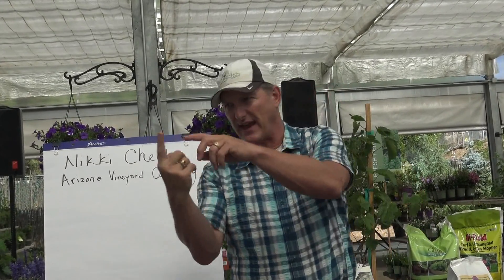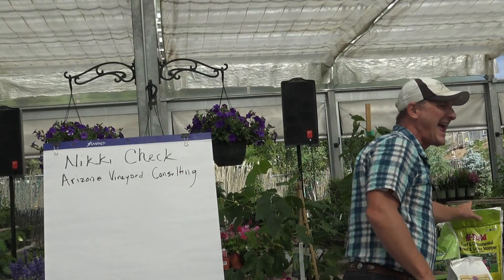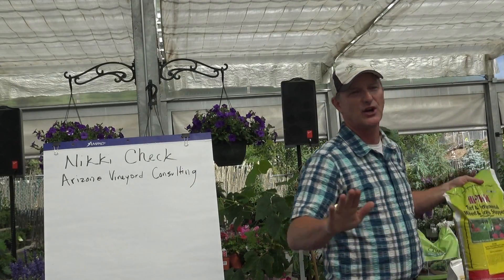Garden Advice - How to be a Lazy Gardener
Gardening doesn't have to be tedious. Ken Lain fills us in on some tips to help make the transition into Monsoon season easier.